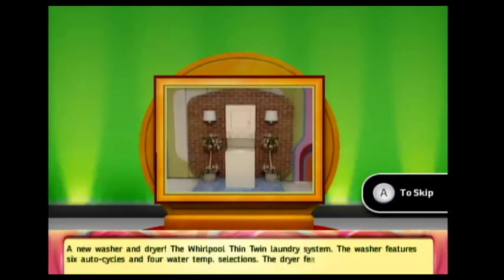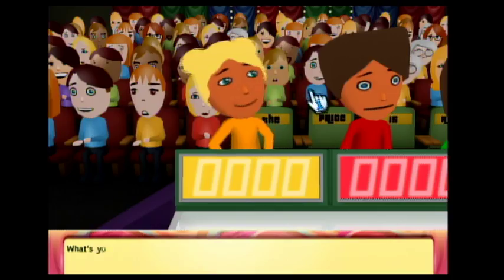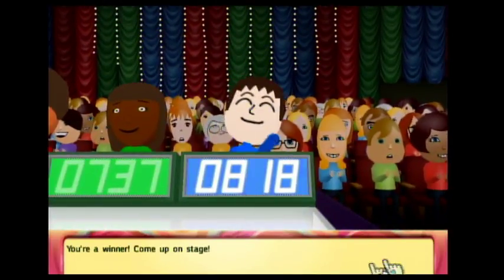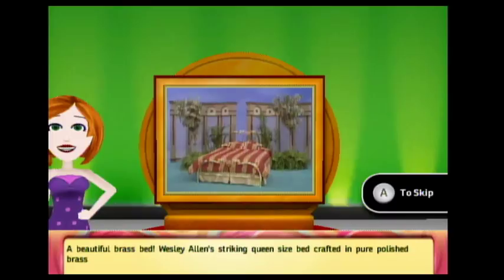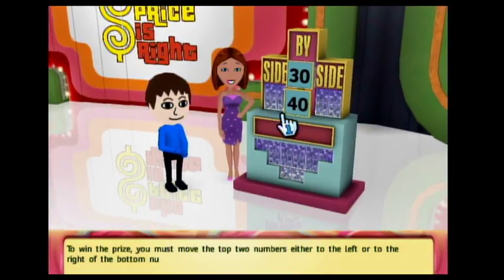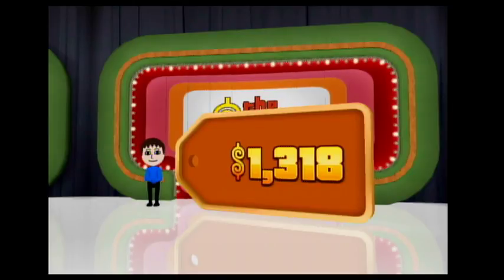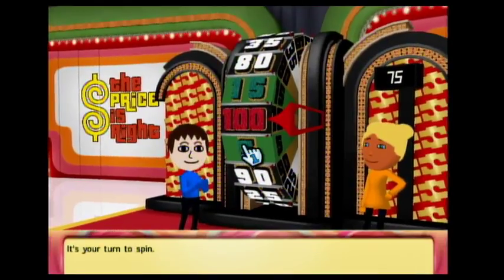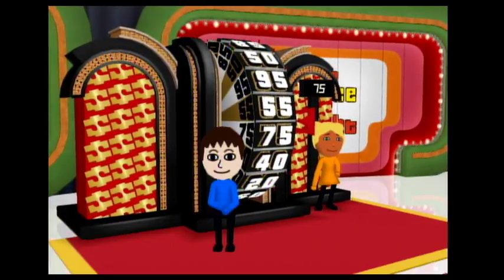2018 Birthday Special for MichaelsParadise (Part 26)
Here is Part 26, in which The Price is Right Decades for the Nintendo Wii is our next game. Part 27 will be up next.